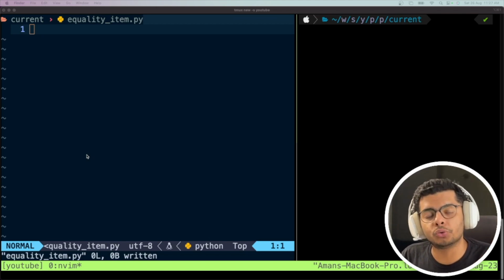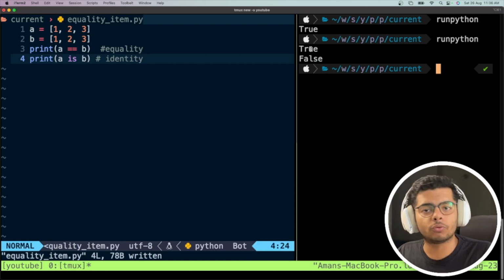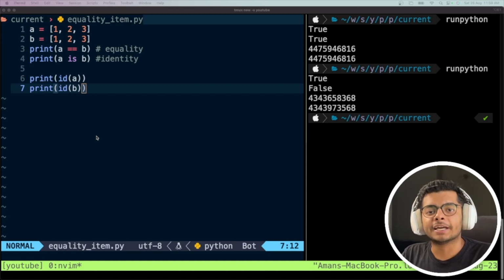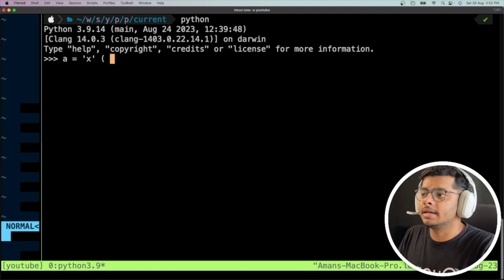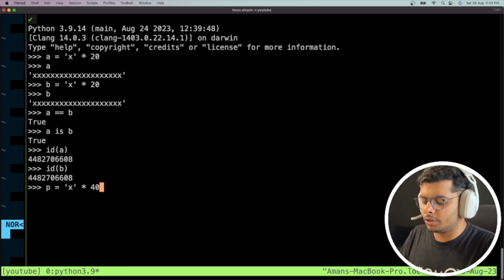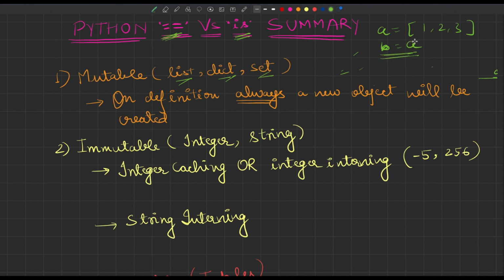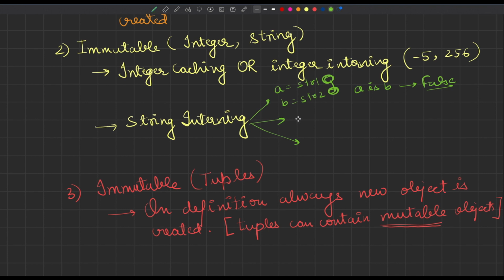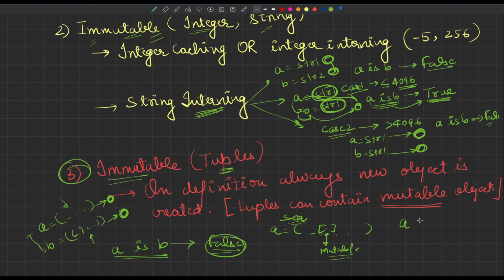== VS is Opeartor in Python || Equality Vs Identity Opeartor || Integer caching || String Interning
== Vs is operator
== Vs is operator in Python
Equality Vs Identity
Integer caching
Integer Interning
String Interning
Python == vs is operator difference
Python '==' vs 'is' operator comparison
Python equality vs identity operators
Python 'is' vs '==' performance
Understanding 'is' and '==' operators in Python
Python 'is' operator usage and examples
When to use 'is' or '==' in Python
Python object identity vs equality
Python 'is' vs '==' for string comparison
Understanding string interning and integer caching in Python
Exploring Python string interning and integer caching
Python tricks
abinarycode
A Binary Code